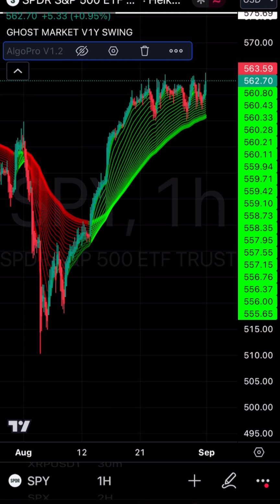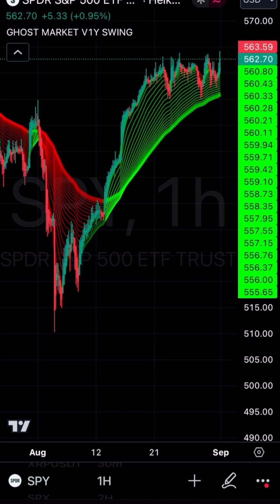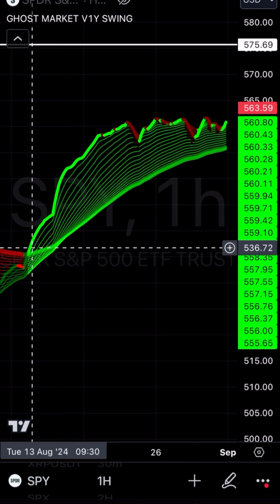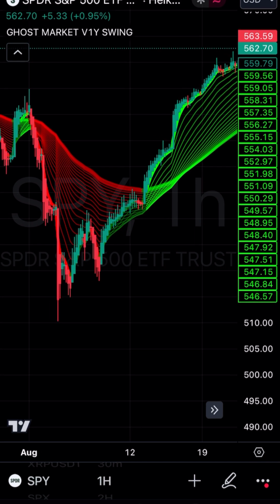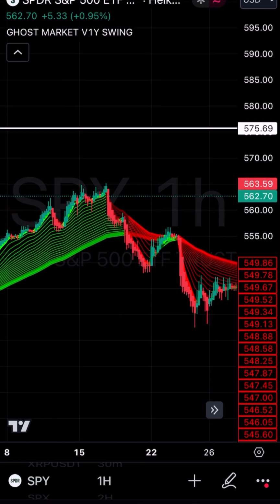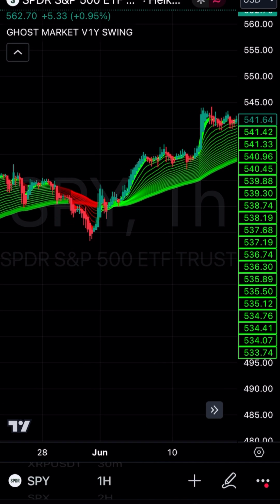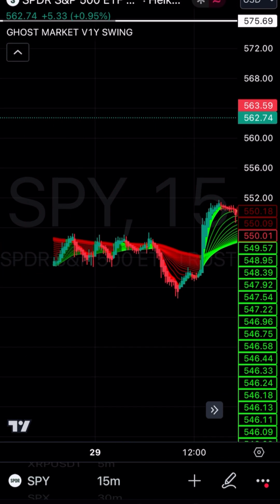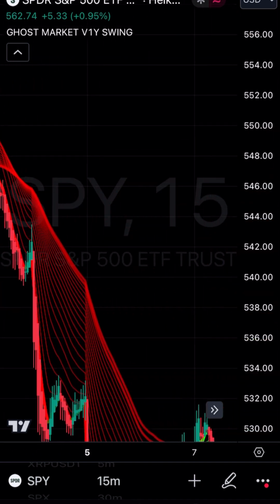How To Master the SWING & Rainbow Strategy for Profitable Results with TRADING STOCKS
Summary: Profitable Strategy using Ghost Market Pro indicator SWING for profitable results